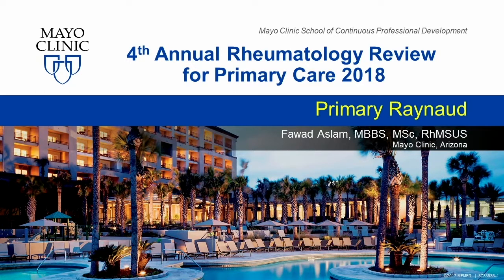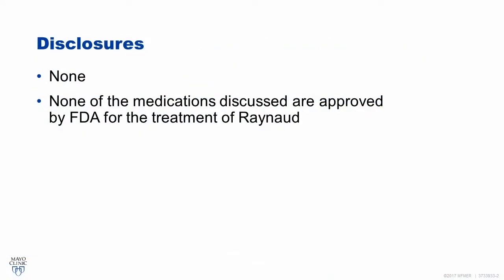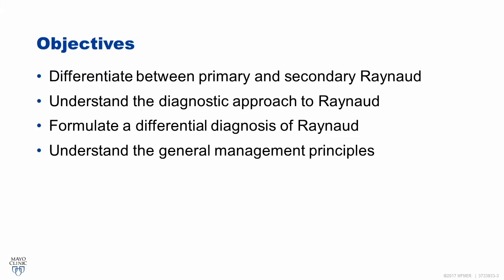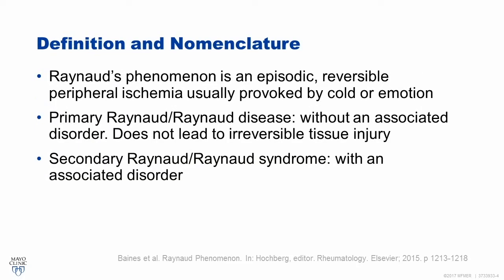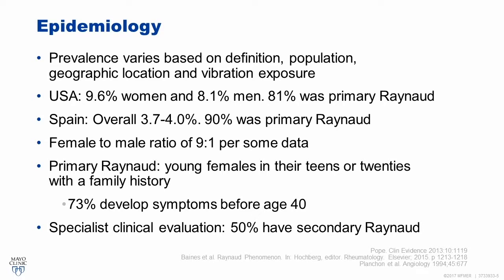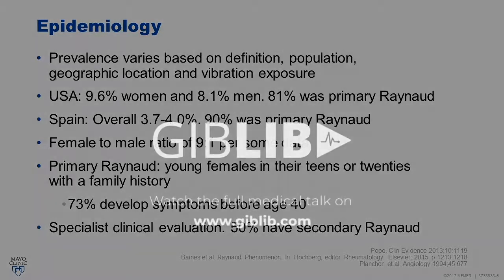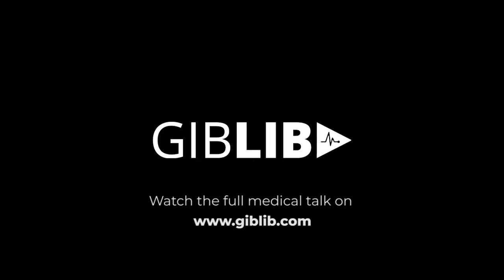Primary Raynauds by Fawad Aslam, M.B.B.S. | Preview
Fawad Aslam, M.B.B.S., discusses Primary Raynaud's, including differentiating between primary & secondary Raynaud's, understanding the diagnostic approach to Raynaud, formulating a differential diagnosis of Raynaud and understanding the general management principles.

Check out this preview of Fawad Aslam, M.B.B.S.’s informative medical talk about Primary Raynauds. You can view the full video and many others like this by being a subscriber. Learn from the world's best doctors, online with GIBLIB!